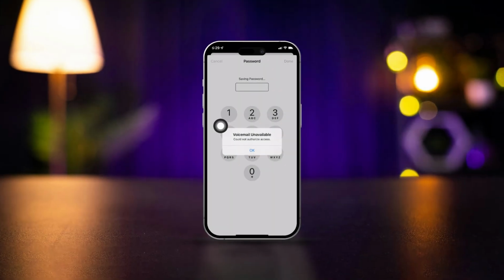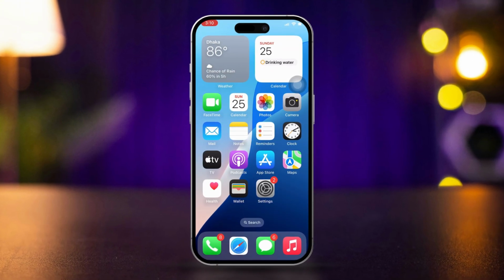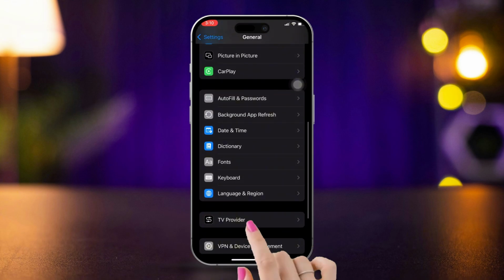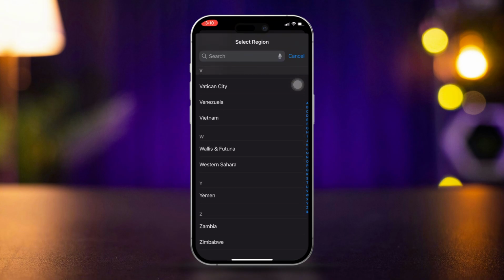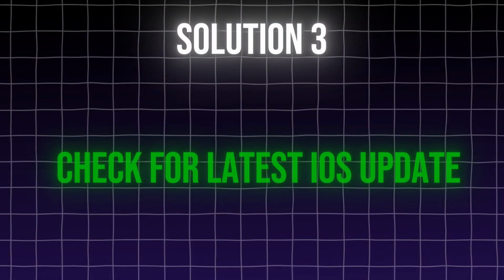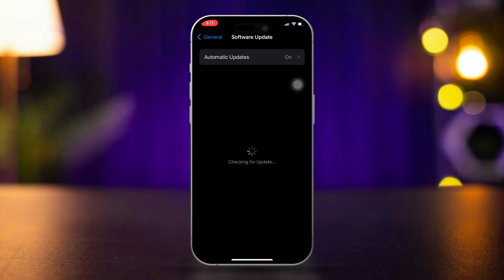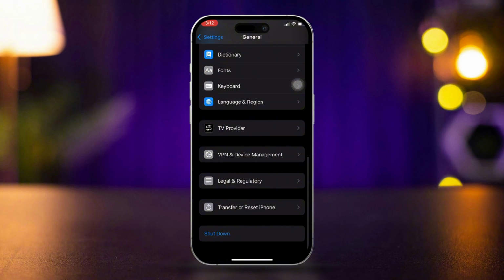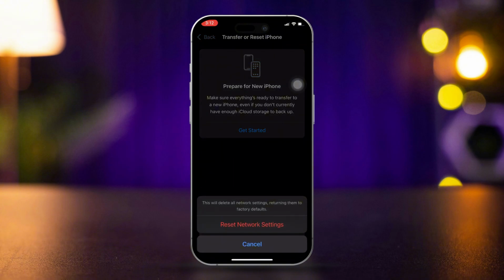How to Fix Voicemail Unavailable Error on iPhone | Resolve Voicemail Issues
Are you seeing a "Voicemail Unavailable" error on your iPhone? This error usually occurs due to network issues, carrier problems, or incorrect settings on your phone. In this guide, you'll learn step-by-step how to troubleshoot and fix the voicemail unavailable error on iPhone. Whether the issue is related to your carrier settings or a network connection problem, these solutions will help you get your voicemail back up and running smoothly.